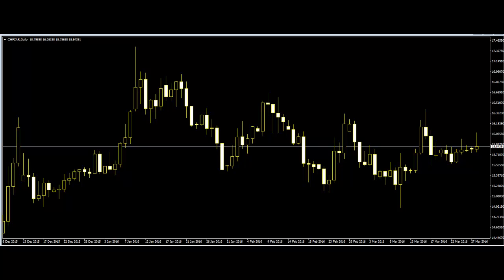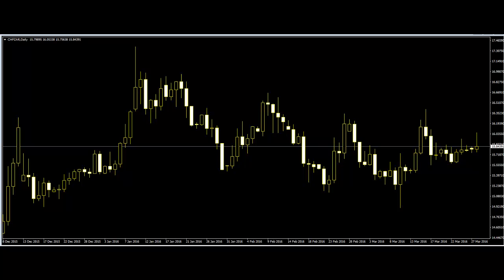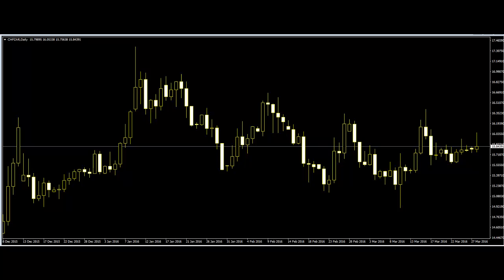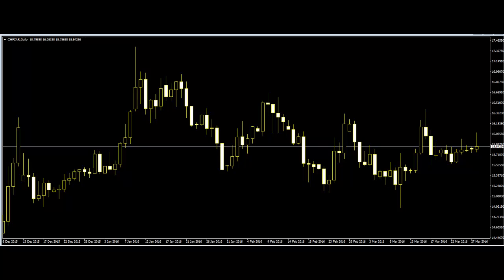Price action trading why candlestick?